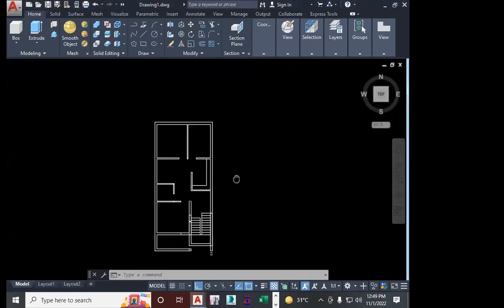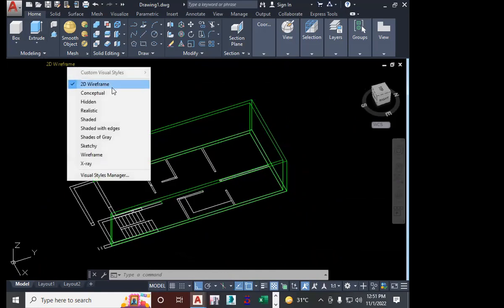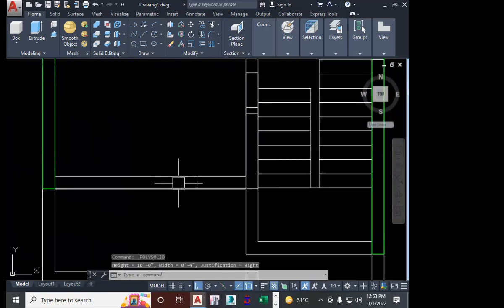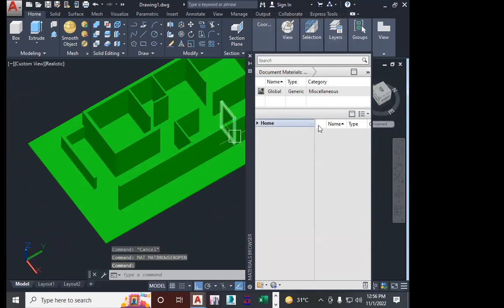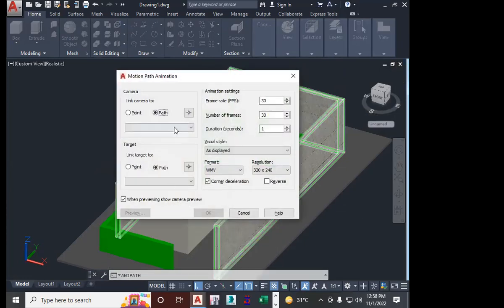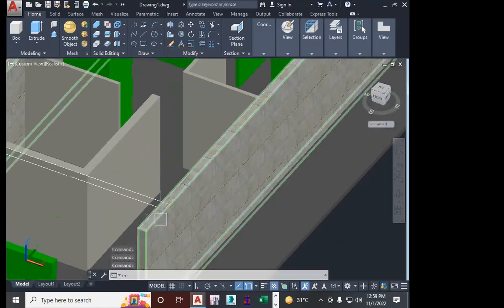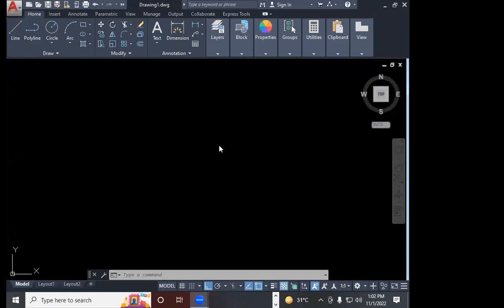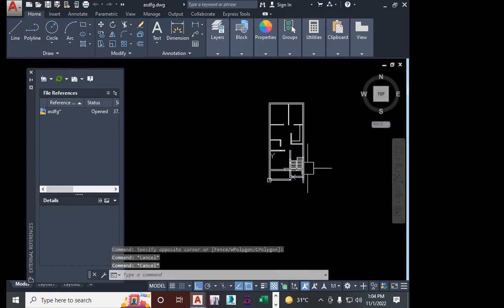AUTOCAD 3D INTRODUCTION II ENGLISH II Free Cad classes II RAS CAD